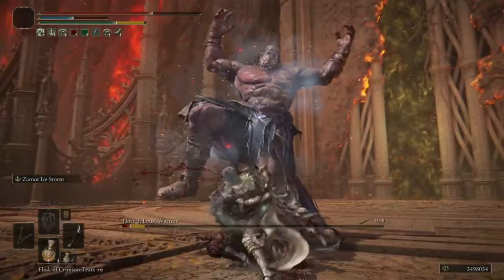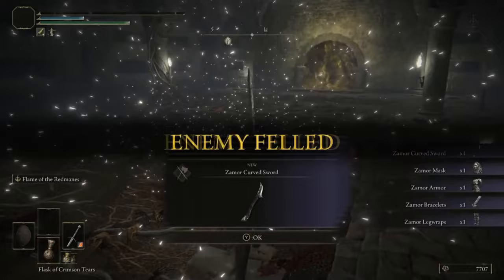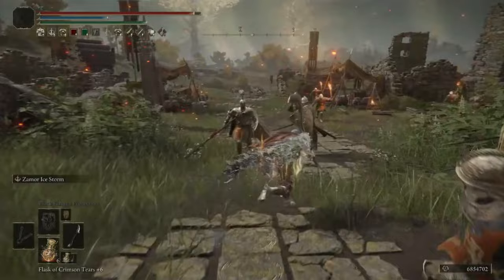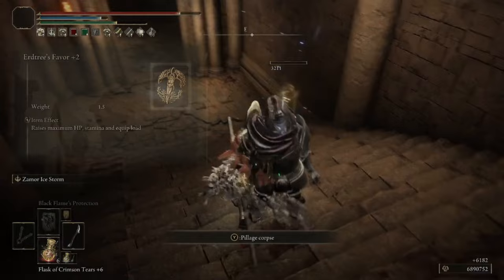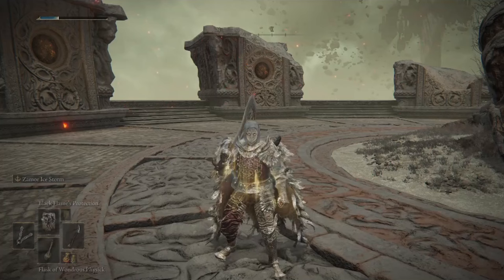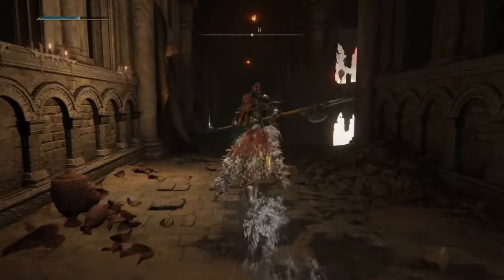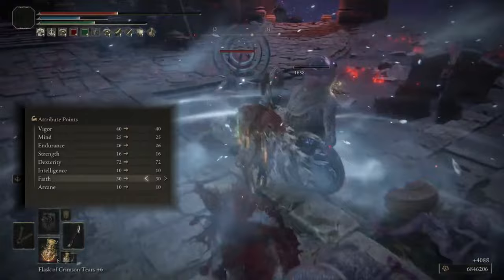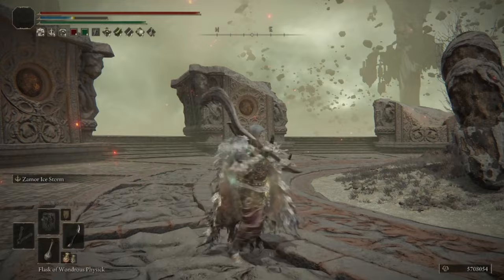Elden Ring - Zamor Curved Sword / Zamor Ice Storm Build Guide & Showcase / NG+ Patch 1.10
00:00 Guide
03:28 Showcase